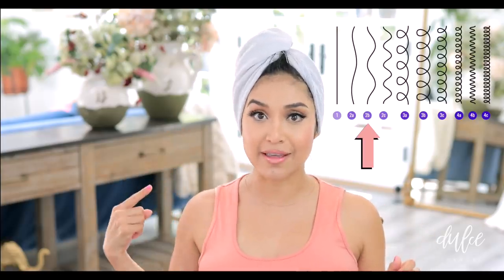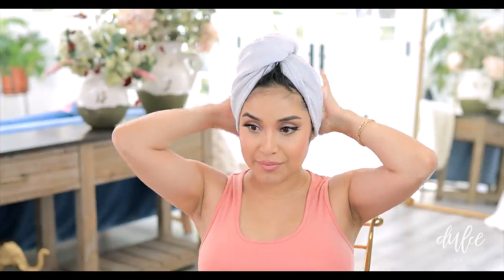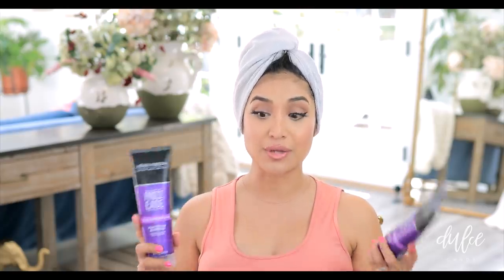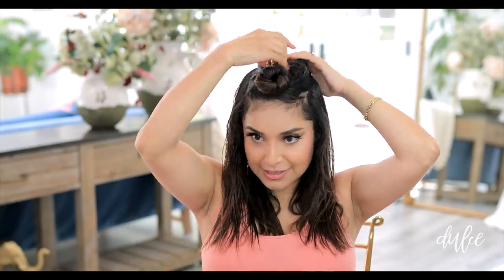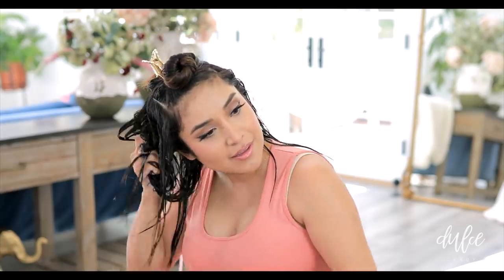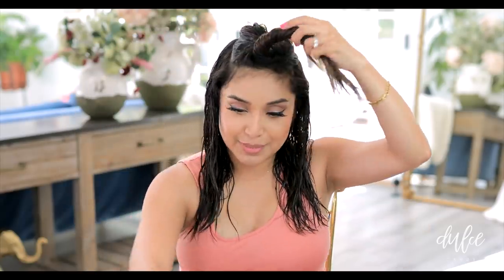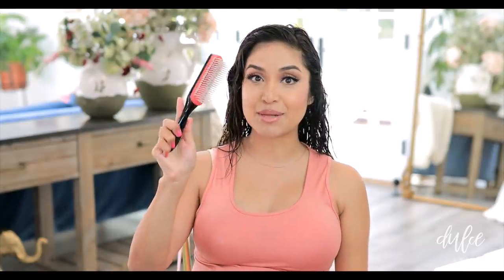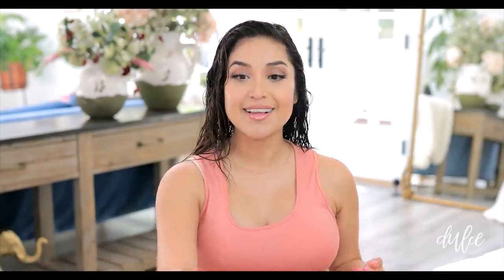TRYING A NEW METHOD FOR MY NATURAL WAVY HAIR (Denman Brush for Volume and Definition)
Here's what I used:

- Denman Hair Brush
- Verb Curl Cream
-John Frieda Frizz-Ease Daily Nourishment Shampoo & Conditioner

Follow my personal page! @LaVidaDulceCandy
Facebook + Twitter: @DulceCandy

Send me a letter! I love, LOVE to hear from you!
Dulce Candy, Inc.
3940 Laurel Canyon Blvd Suite 243